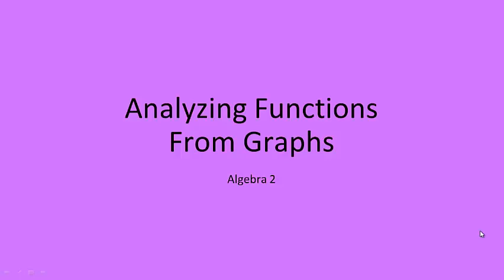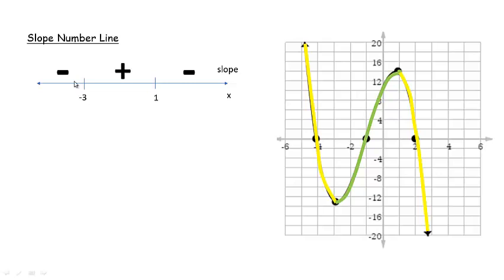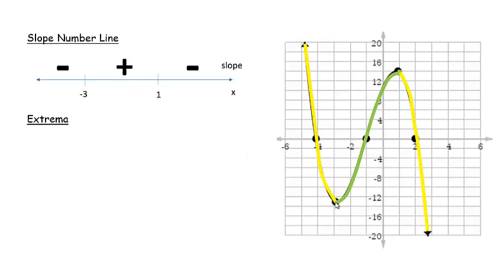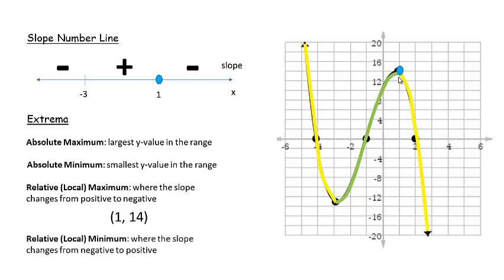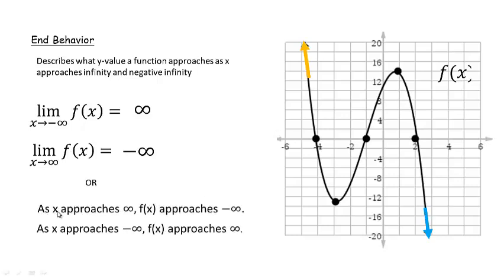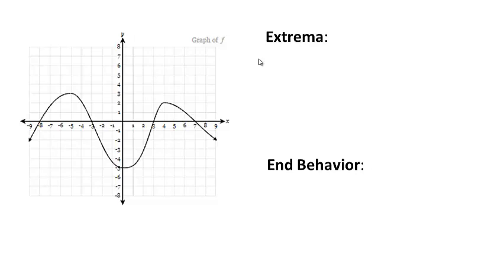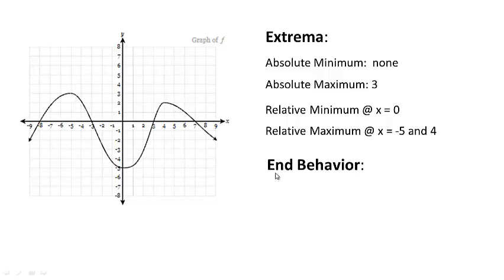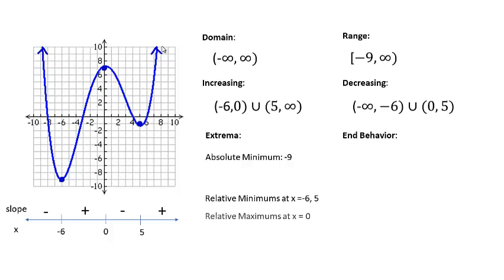Function Analysis (updated 2021)